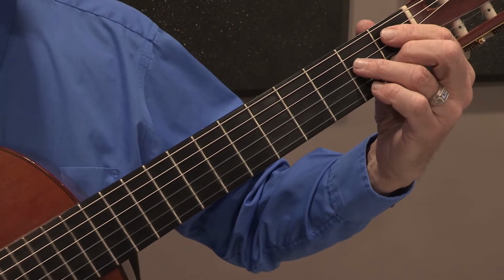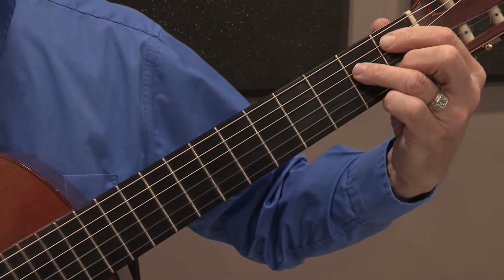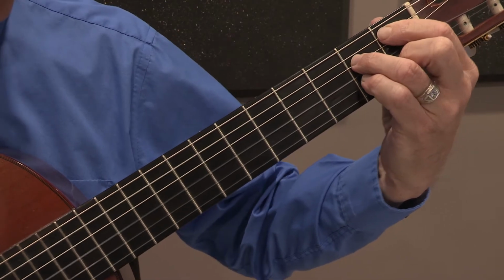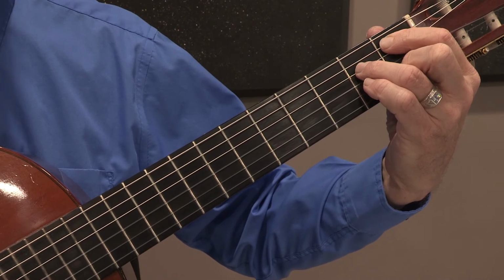Fabulous Fingerings Leyenda Video 2 Segovia's Chord Voicing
Tutorial and classical guitar lesson on how to play Leyenda (Asturias). This is Andrés Segovia's fingering for measure 39.